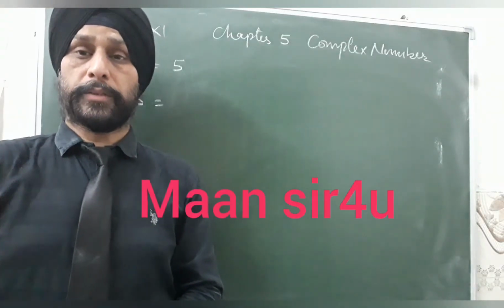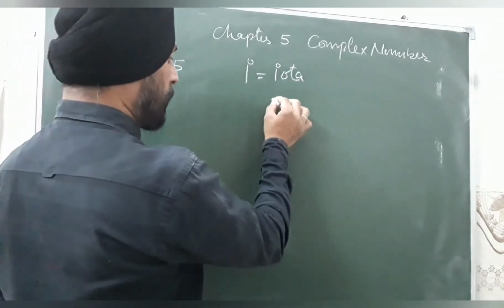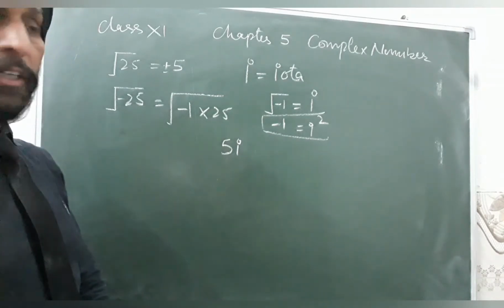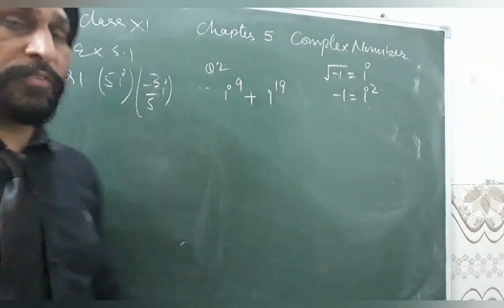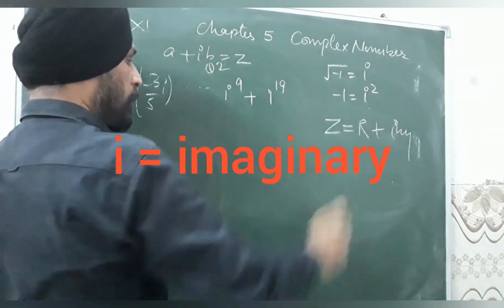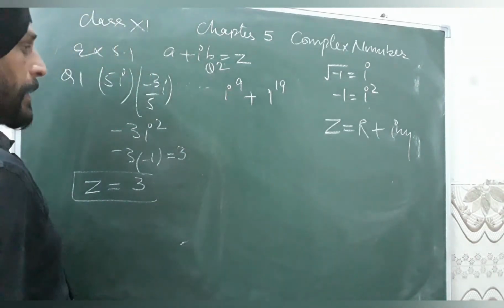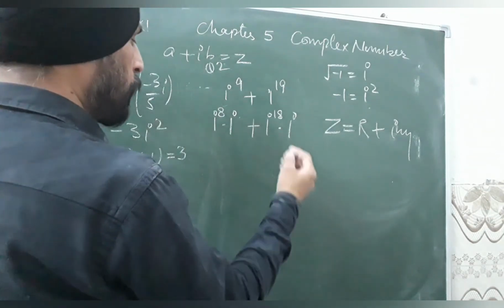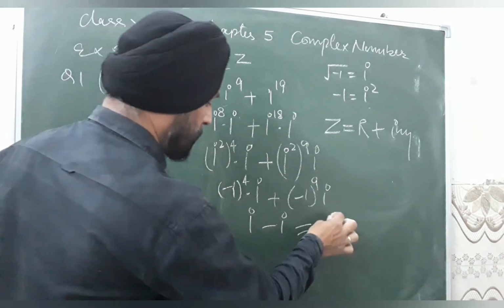Complex number chapter 5 math class 11 Maan sir4u(2)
Complex number  chapter  5class XI Maan sir4u